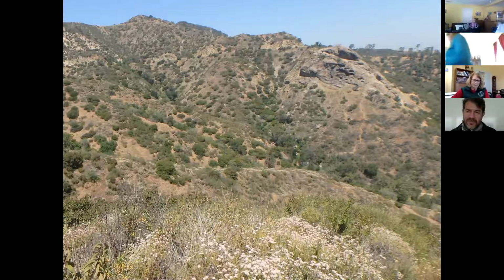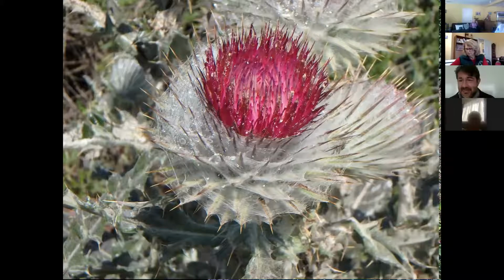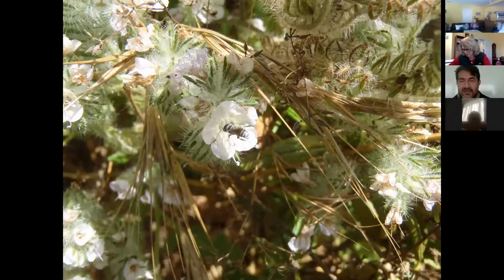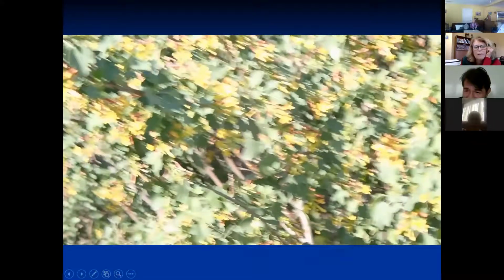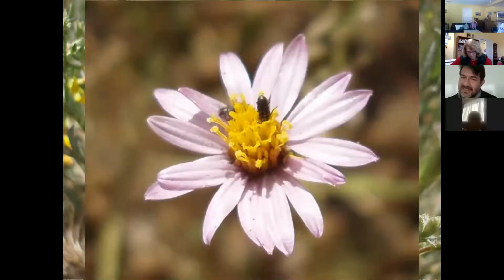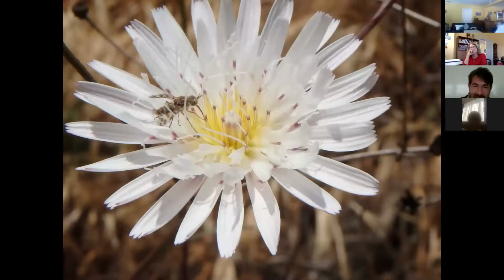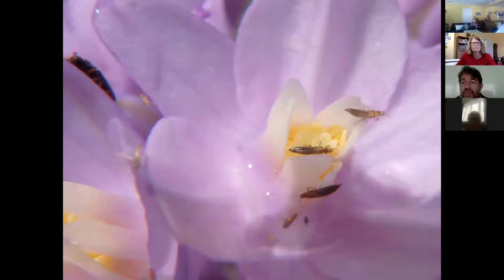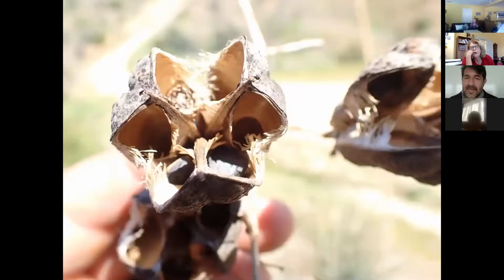Long Beach Garden Club hears from Jorge Ochoa speak on Pollination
Pollination is done by more than bees and butterflies. We hear about the many insects that pollinate our gardens and native plants in the Long Beach and Los Angeles Area. Speaker Jorge Ochoa is Program Director at Long Beach City College Horticulture Program.  1 hour presentation and about 20 min of Q & A from the club.  Meeting January 20, 2021